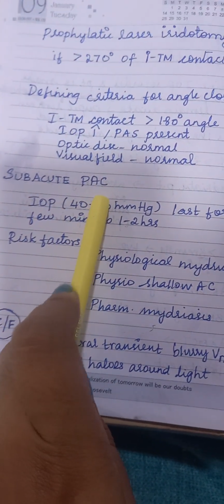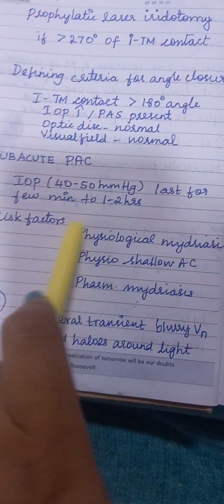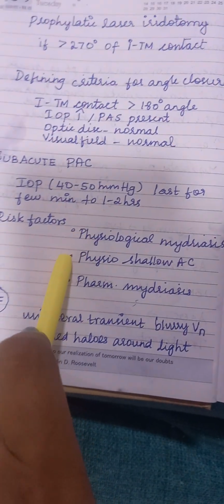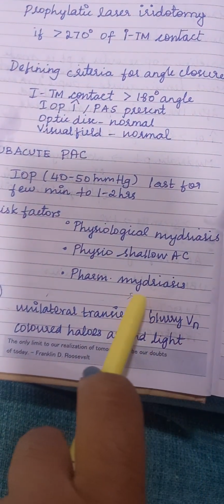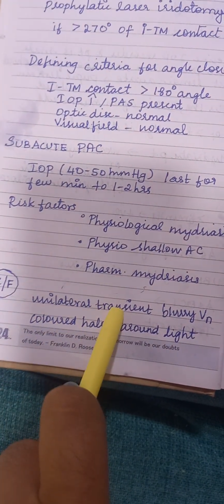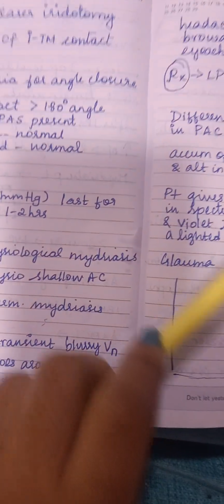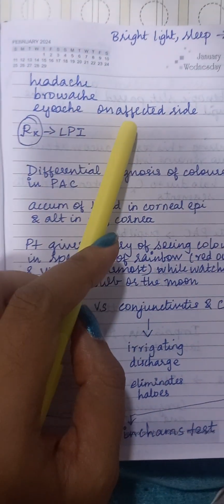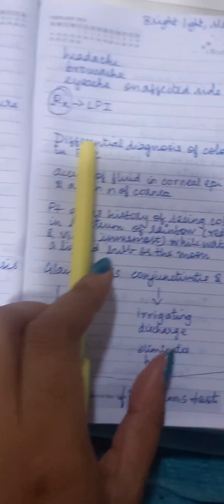Primary angle closure gaucoma# Part 2# Ak Khurana